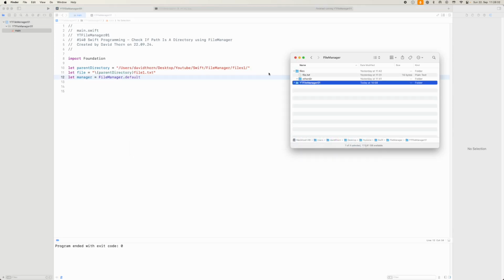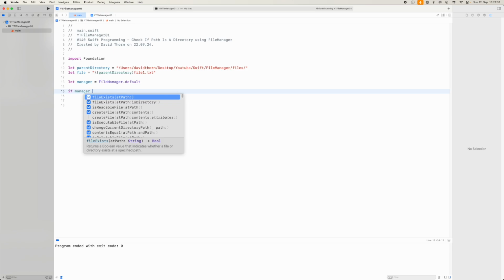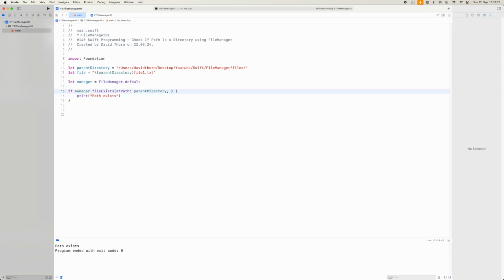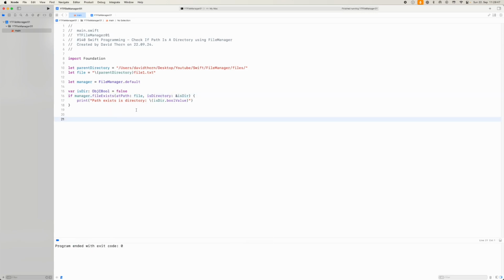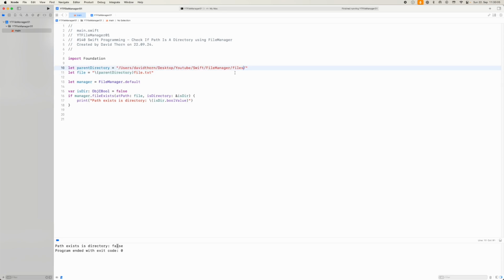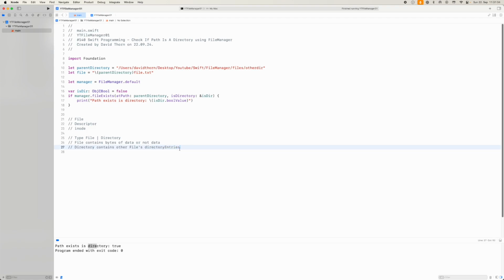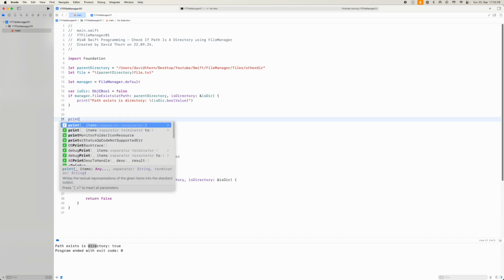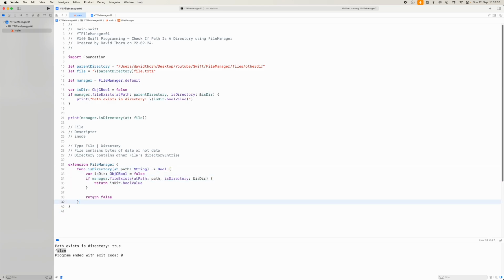#140 Swift Programming - Check If Path Is A Directory using FileManager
In this video, viewers are introduced to an essential aspect of file handling in Swift programming: how to check if a given path points to a directory using `FileManager`. Understanding whether a path corresponds to a file or a directory is crucial when building robust applications that manage files and directories efficiently. By mastering this concept, Swift developers can ensure their apps handle file system operations more accurately and avoid unexpected errors.

The video delves into the role of the `FileManager` class, a key component of Apple’s Foundation framework, and how it provides developers with powerful tools for interacting with the file system. Specifically, the focus is on checking whether a path represents a directory, which is an important step when working with file structures in any Swift-based application. Whether you are dealing with documents, media files, configuration files, or temporary directories, knowing how to distinguish between files and directories is critical to the effective handling of file system resources.

The video explains the importance of verifying if a path is a directory, especially when working with file management tasks such as navigating directory contents, creating or removing directories, and organising files. By making this distinction, developers can customise their app's behaviour based on the type of file system item they are dealing with. For example, iterating through the contents of a directory requires a different approach than simply opening or modifying a file. This capability is particularly useful when developing file-heavy applications, such as document managers, media libraries, or cloud-based file storage systems.

Throughout the video, viewers learn how to use `FileManager` methods to check if a path is a directory. The video walks through the process of accessing the file system and checking the attributes of a path to determine if it points to a directory. This includes understanding how Swift’s API can be leveraged to perform such checks in a safe and efficient manner. The video also highlights the benefits of incorporating such checks into file-handling logic to ensure error-free operations and optimised performance.

Additionally, the video covers how Swift makes it easier to handle file system operations by offering type-safe and intuitive APIs that help developers avoid common pitfalls. The method to check if a path is a directory is presented as a best practice for handling file operations, especially when dealing with complex file structures or user-generated content. By learning to check for directory paths, developers can create applications that are more resilient and capable of handling a wide range of file system scenarios.

One of the key points addressed in the video is the difference between checking if a path is a file versus a directory. This distinction is crucial, as different actions are required depending on whether a path refers to a directory or a regular file. For instance, deleting a directory may require additional steps to first remove its contents, while a file can be directly deleted. The video helps developers understand these nuances and how to properly implement such logic in Swift.

The video also emphasises how checking if a path is a directory can improve an application’s performance. For example, by identifying directories, developers can optimise their app's data handling by ensuring that only the necessary files are processed, which helps reduce resource consumption and improve efficiency. This can be particularly beneficial for apps that need to deal with large amounts of data, such as file management apps, backup solutions, or content organisation tools.

Another important aspect discussed in the video is how this method fits into broader file management strategies, such as scanning directories, creating directory trees, or managing user-generated files. By learning how to accurately check if a path is a directory, developers gain more control over the file system, allowing them to build more dynamic and responsive applications.

Viewers also gain insight into how these techniques apply across different platforms, including iOS, macOS, watchOS, and tvOS. The versatility of `FileManager` means that the approach to checking for directories works consistently across all of Apple’s platforms, making it a valuable skill for any Swift developer working on cross-platform projects.

By the end of the video, viewers will have a clear understanding of how to use `FileManager` to check whether a given path is a directory, why it is important to make this distinction, and how it fits into broader file management strategies in Swift.